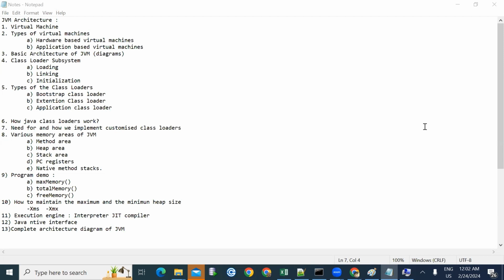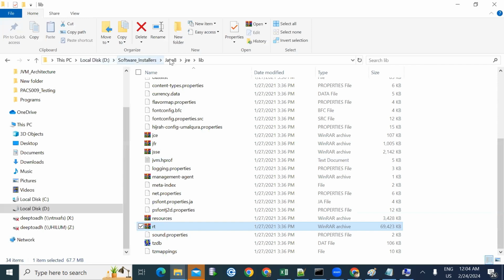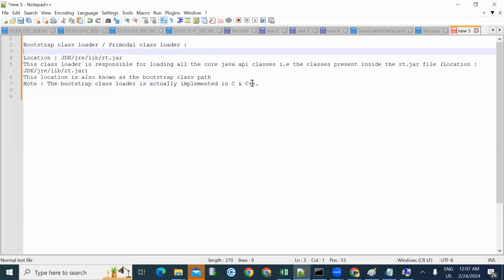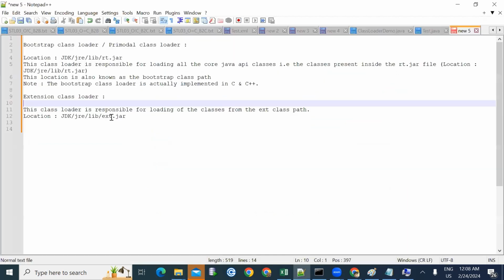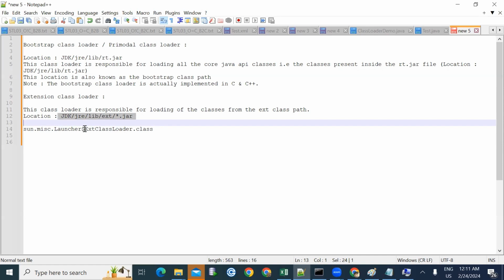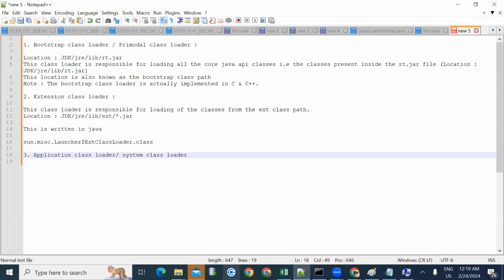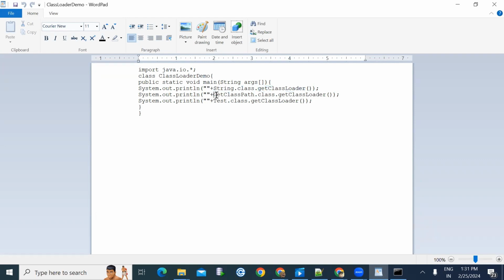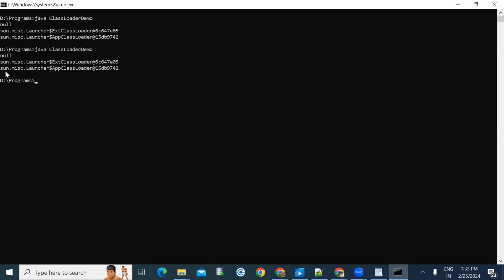JVM Architecture Session-3 || Core Java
Topics covered
1. Types of class loaders :
    a)Bootstrap class loader
    b)Extension class loader
    c)pplication class loader
2. Program example to demostrate the same